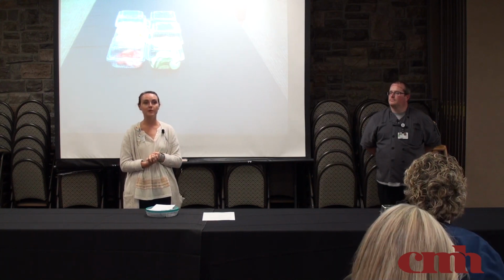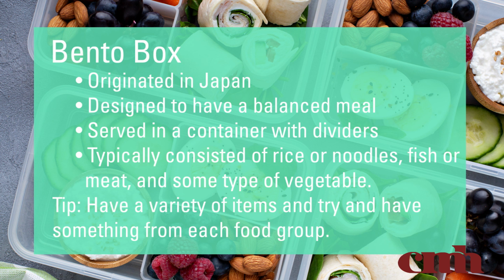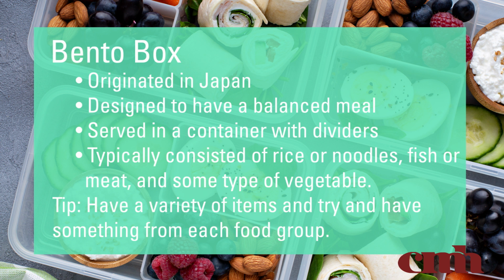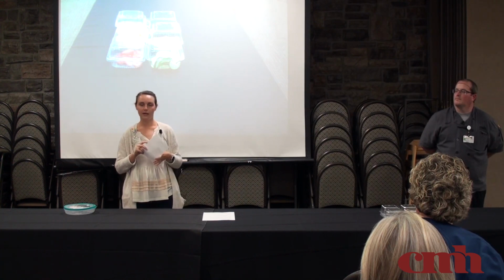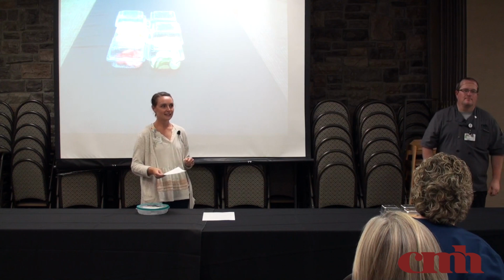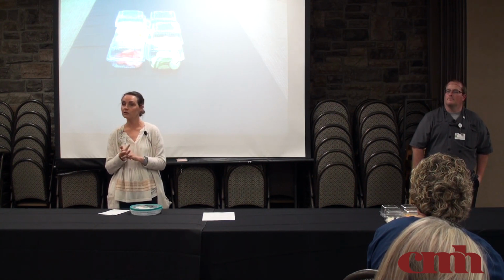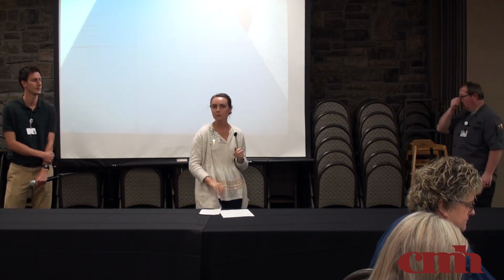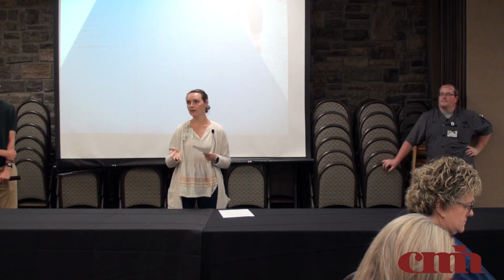Aug. 2019 CMH Healthy Balance Cooking Class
Topic: Thinking Outside the Lunch Box

Welcome to the CMH "Healthy Balance" Cooking Class! This free class is held the 2nd Monday of every month from 5 - 6 p.m. in CMH Community Rooms, 1500 N. Oakland, Bolivar.

Taught by a Registered Dietitian, the class focuses on healthier eating habits. Participants will receive nutrition information and tips, recipe packets with nutrition analysis, samples of food prepared and a chance to win a door prize.